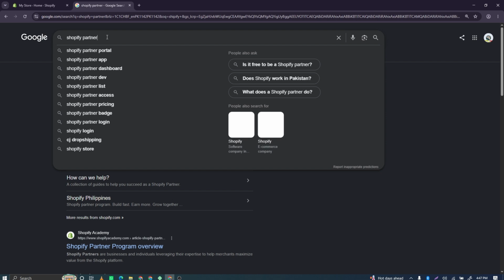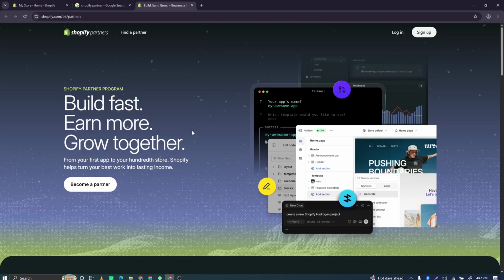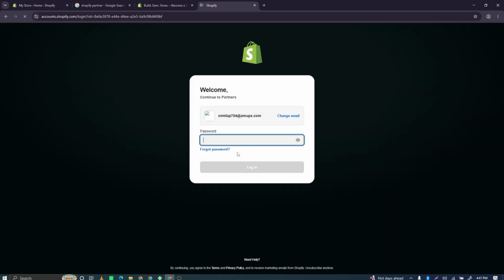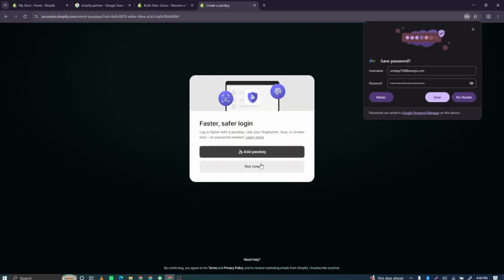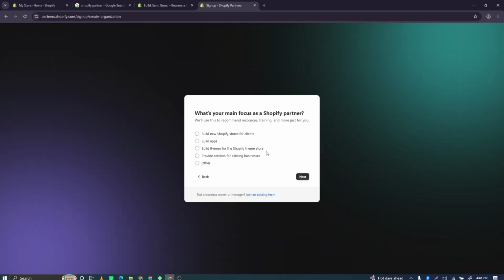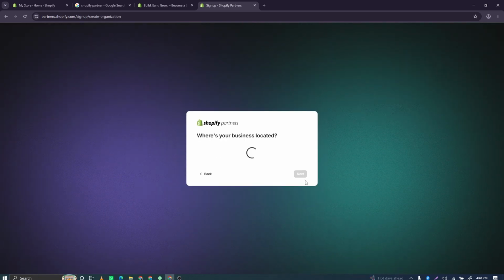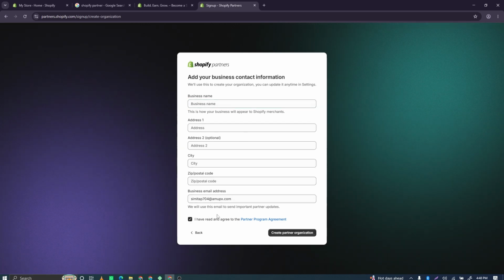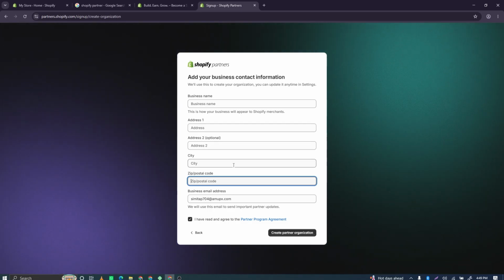How to Create a Shopify Partner Account (2026 Tutorial)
How to Create a Shopify Partner Account

In this video I'll show you how to Create a Shopify Partner Account. The method is very simple and clearly described in the video. Follow all of the steps & see how to Create a Shopify Partner Account.